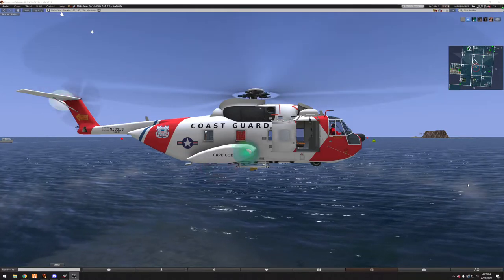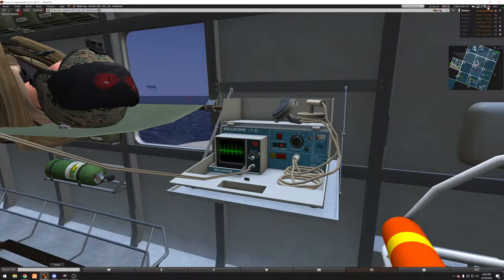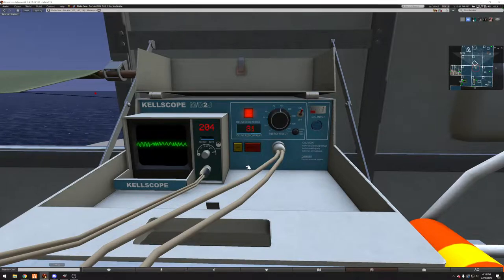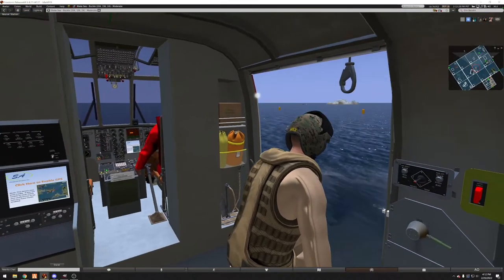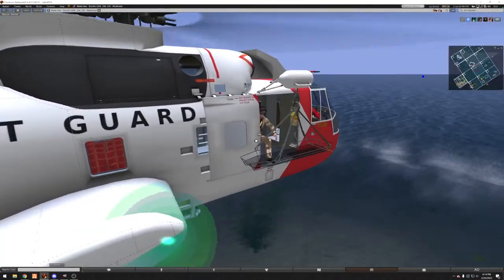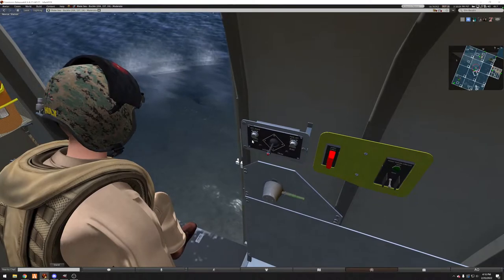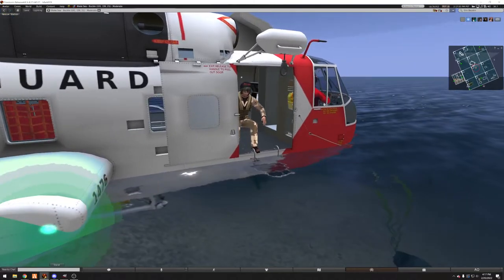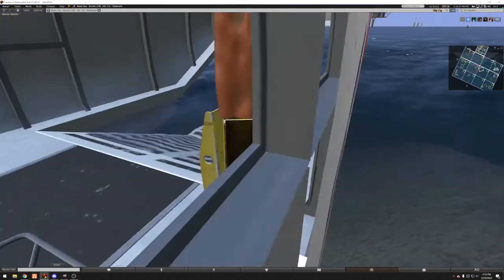Shergood S-61R Mission Equipment and Water Mode.